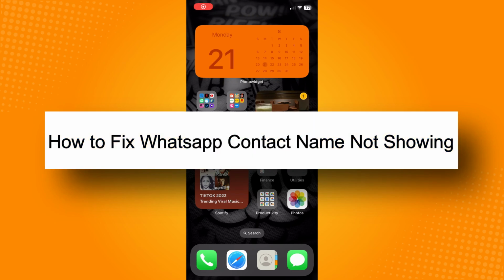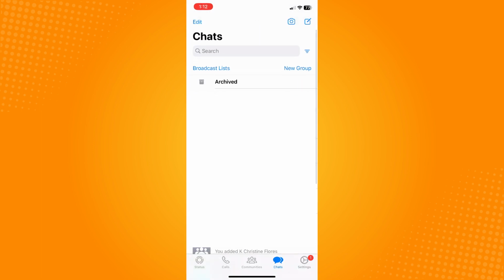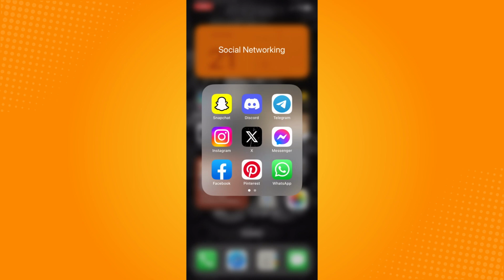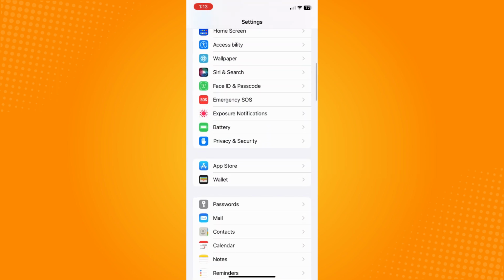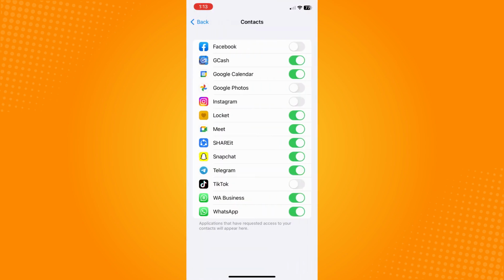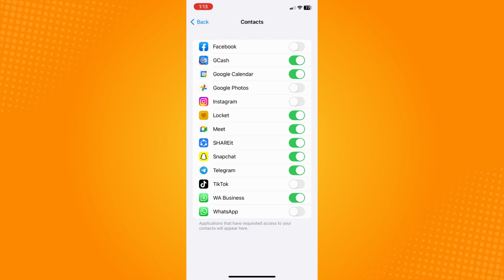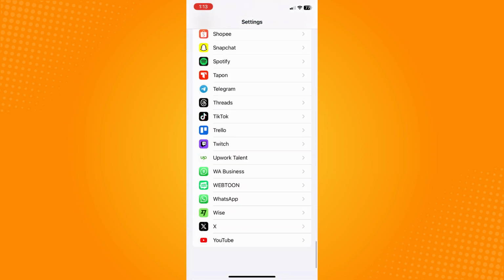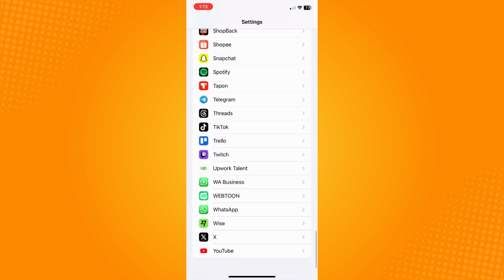How to Fix WhatsApp Contact Name Not Showing (2023)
Learn‎‎‏‏‎ ‎How to Fix Whatsapp Contact Name Not Showing

In this video I will show you‏‏‎ ‎how to fix whatsapp contact name not showing